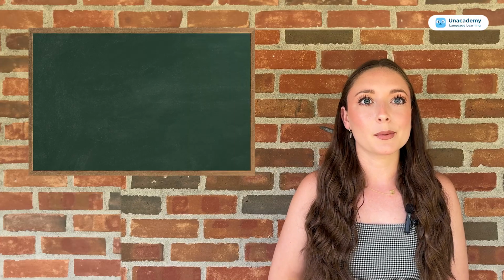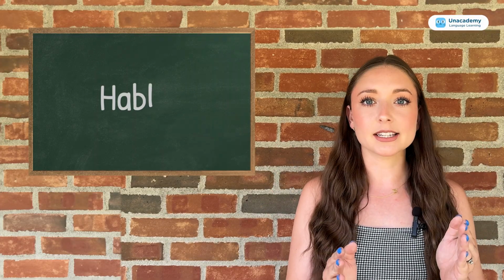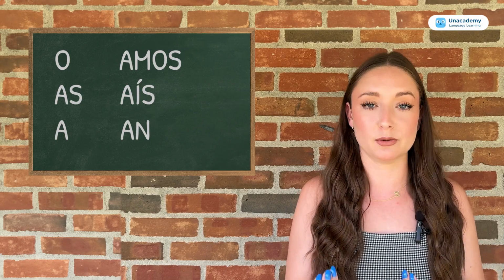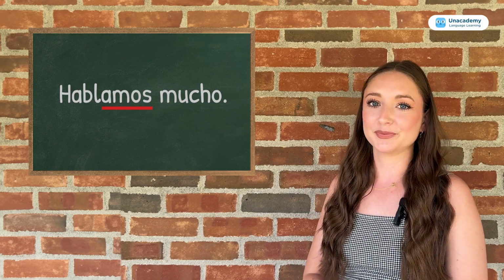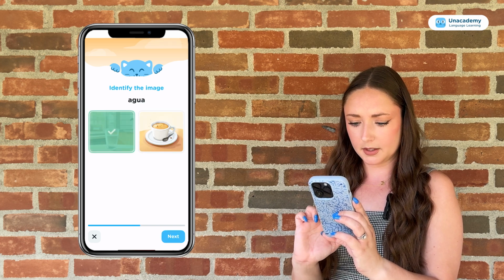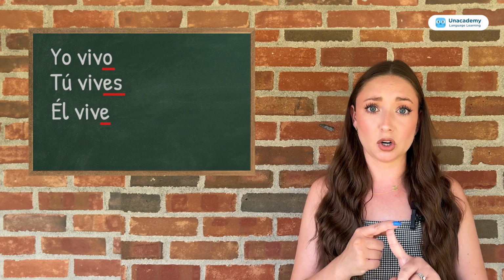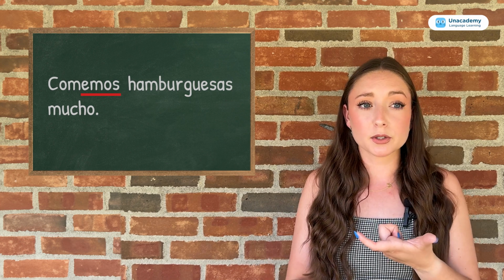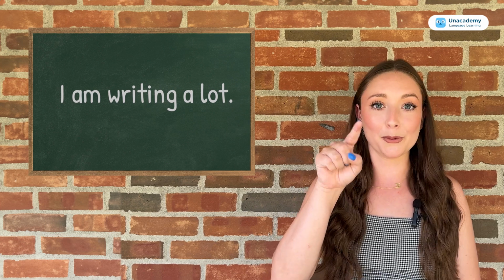Learn Spanish Verb Conjugations in Present Tense | AR ER & IR verbs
Hola Hola Mis Amores! For more Spanish Lessons, Download the Airlearn app

I am back with another video for all you Spanish learners. Today's Spanish lesson is yet another super important one since we are doing a grammar class. So grab your notepads and pens and let us improvise our Spanish with verb conjugations today. We will learn how AR and IR verbs are conjugated in the present tense.

Verb conjugations in Spanish are quite easy once you memorise the suffixes. These suffixes will stay the same across all regular verbs of that category. So mad sure you memorise the conjugations properly.  For irregular verbs, conjugations will be specific to each verb and you will have to memorise them separately. Do let me know if I should do a video on irregular verbs as well.